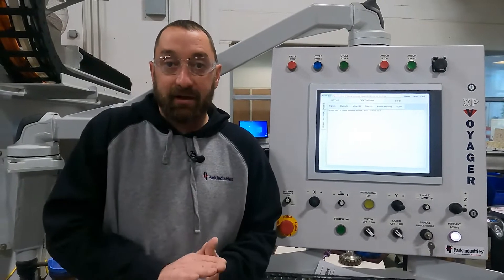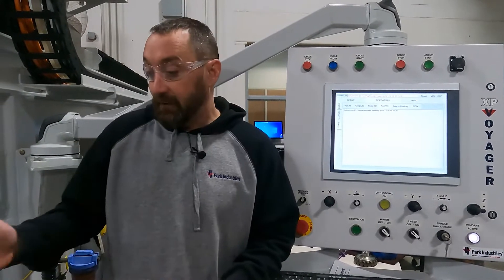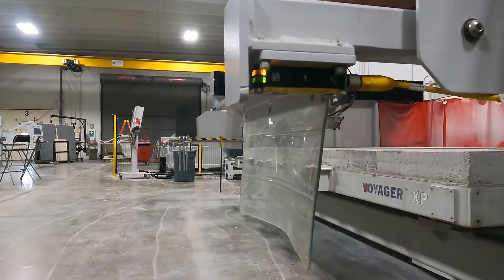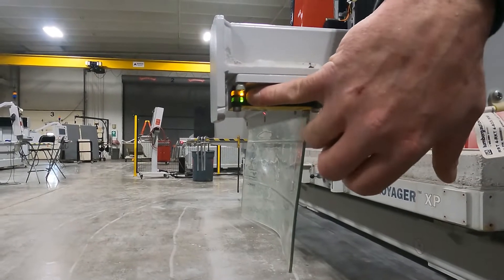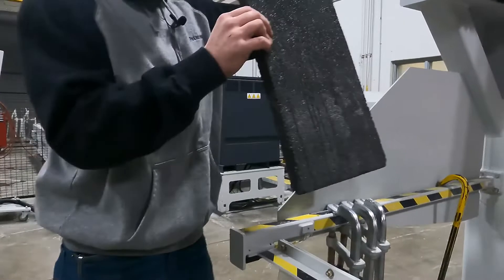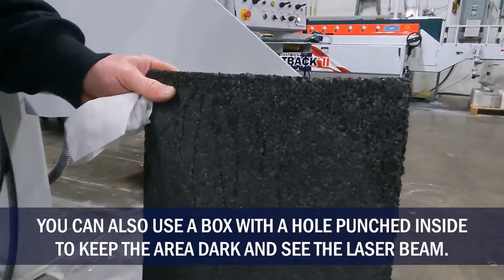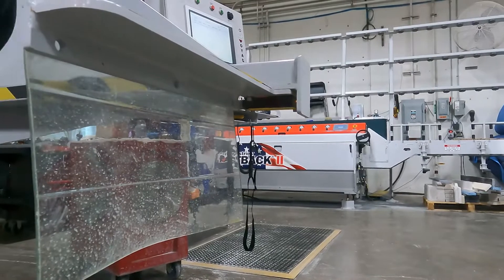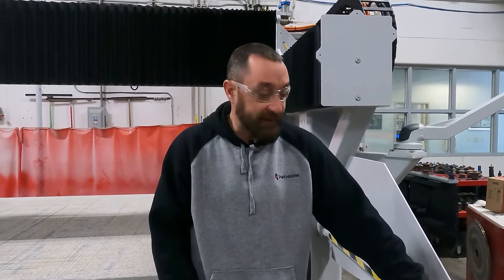How To Align Safety Photo Eye | CNC Saws, Sawjet, Router Service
In this video, you will learn how to align the safety photo eye or beam.   This service supports CNC Saws, Sawjets and Routers including the Park Industries Saber, Saberjet, Saberjet XP, Voyager XP and Titan 3000 series.